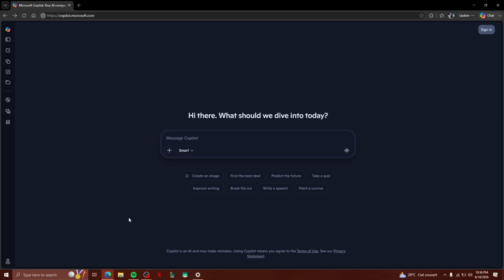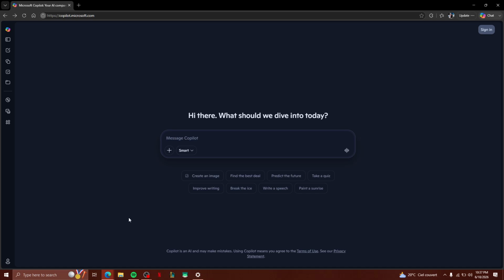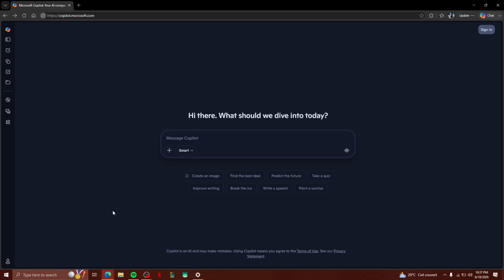How To Fix Copilot Not Responding in Teams! Tutorial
Today we talk about microsoft 365 copilot,microsoft copilot,fix copilot not responding in teams,copilot not working